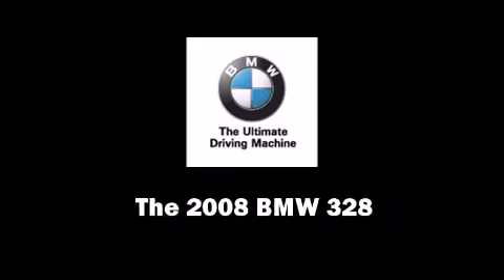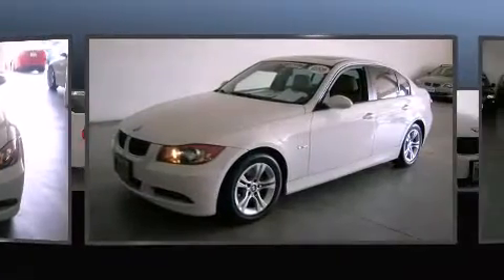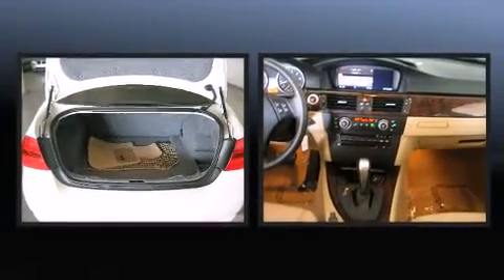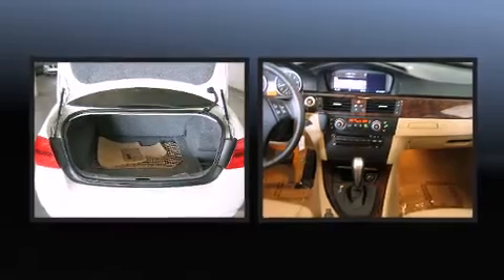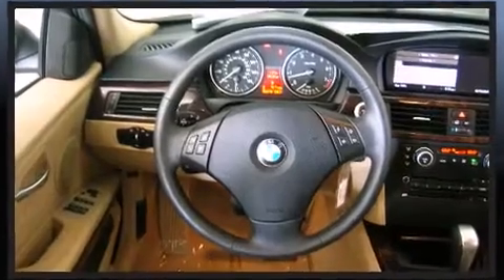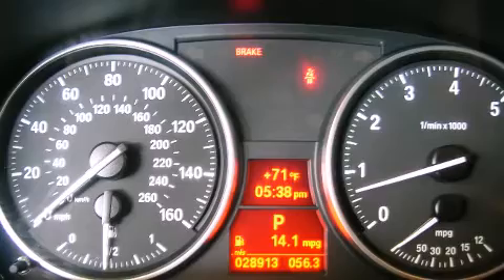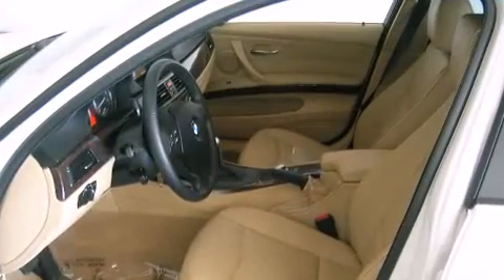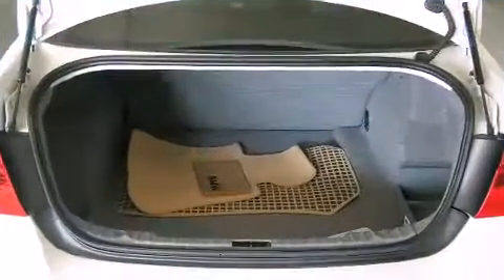2008 BMW 328i Sedan E90 in Glendale, CA 91204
Pacific BMW
800 S. Brand Blvd.

Here's a great deal on a 2008 BMW 328. This 4 door, 5 passenger sedan still has fewer than 30,000 miles! Under the hood you'll find a 6 cylinder engine with more than 230 horsepower, providing a smooth and predictable driving experience. Top features include front bucket seats, delay-off headlights, front and rear cupholders, a leather steering wheel, a trip computer, power door mirrors, rain sensing wipers, and much more. For drivers who enjoy the natural environment, a power moon roof allows an infusion of fresh air. BMW ensures the safety and security of its passengers with equipment such as: dual front impact airbags, head curtain airbags, traction control, brake assist, ignition disabling, and 4 wheel disc brakes with ABS. Various mechanical systems are monitored by electronic stability control, keeping you on your intended path. It also arrives with a Carfax history report, indicating just one previous owner. We have a skilled and knowledgeable sales staff with many years of experience satisfying our customers needs. They'll work with you to find the right vehicle at a price you can afford. We are here to help you.